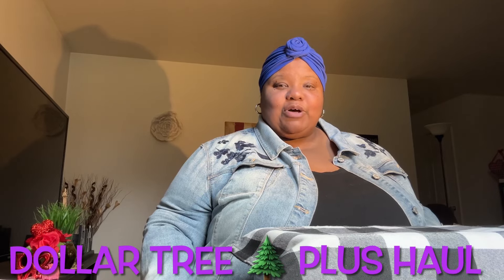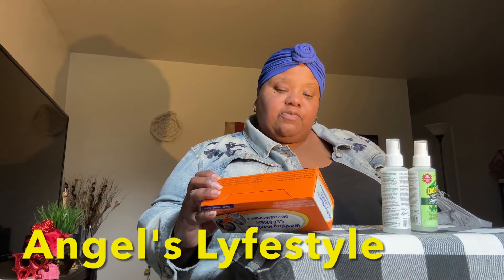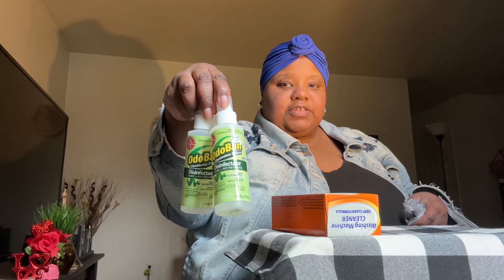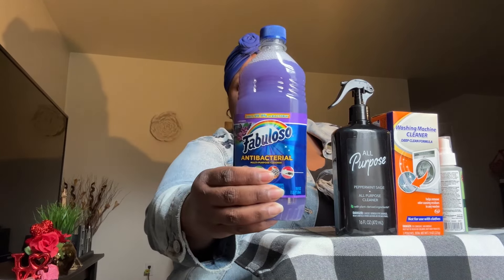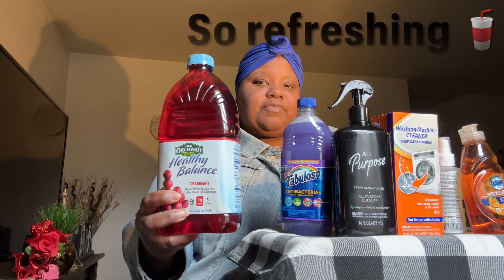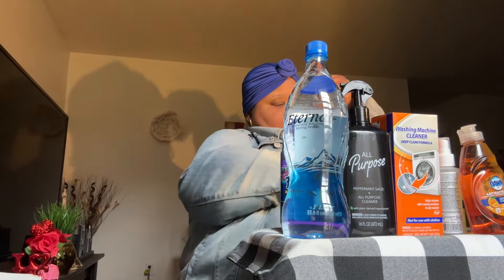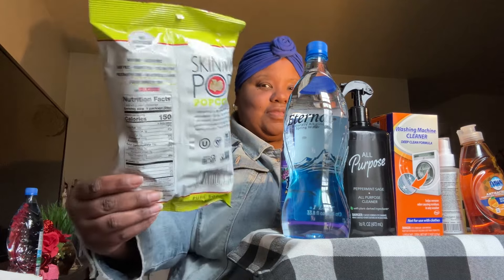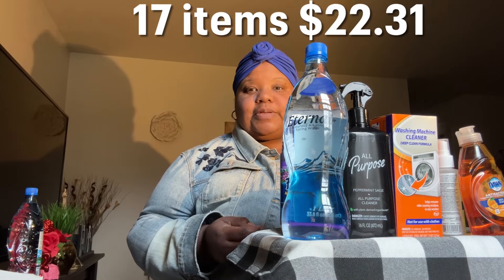DOLLAR TREE PLUS HAUL | ALL PURPOSE CLEANER $25 ON MERCARI 😮